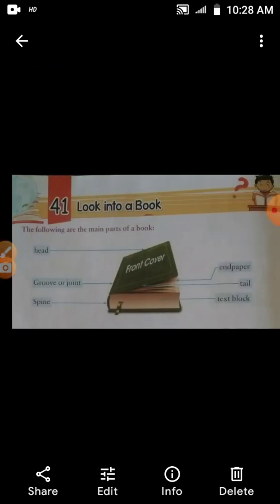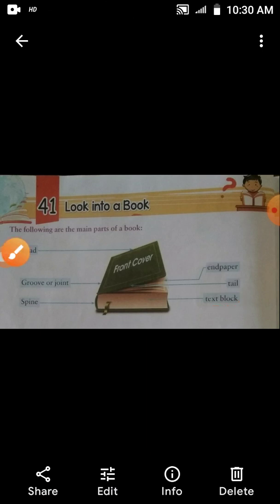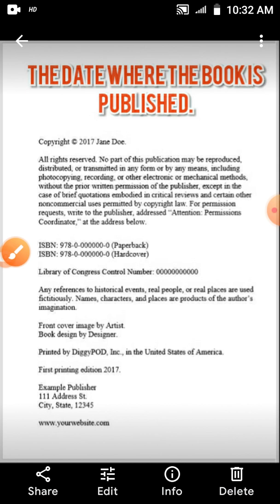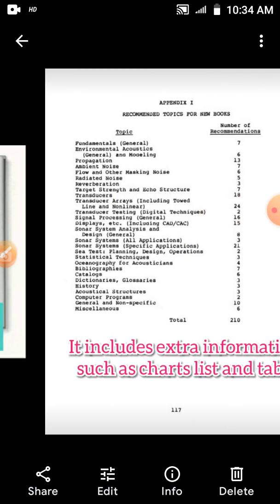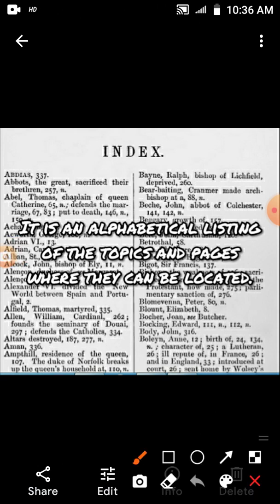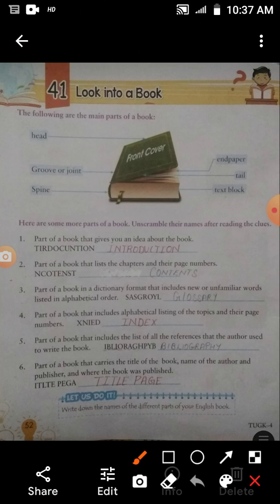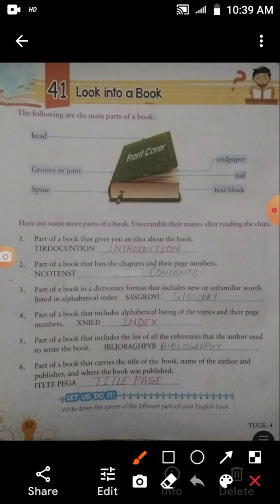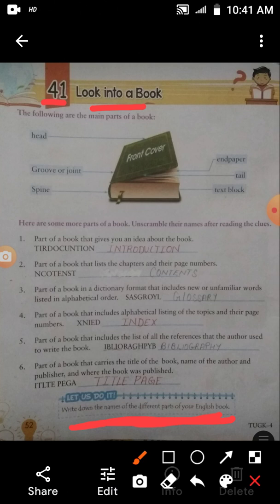Class 4 GK 2101